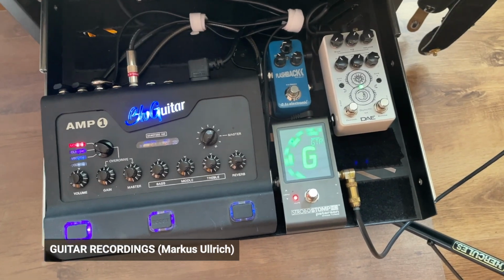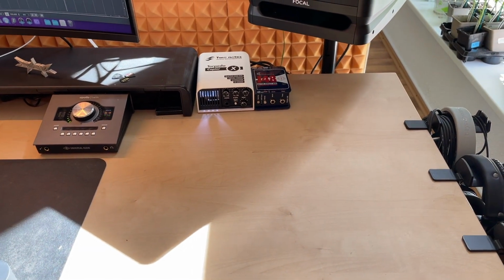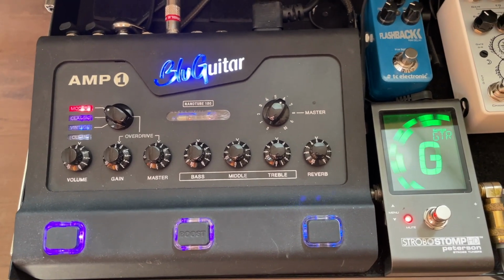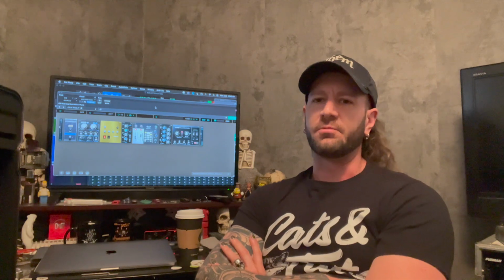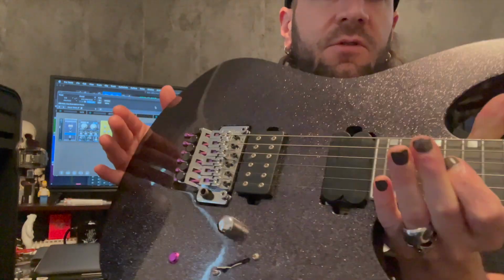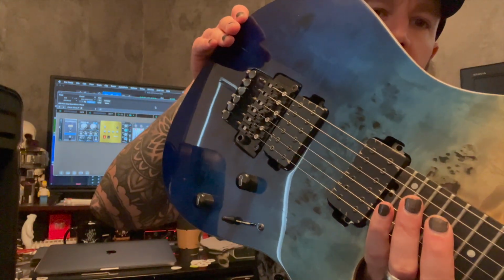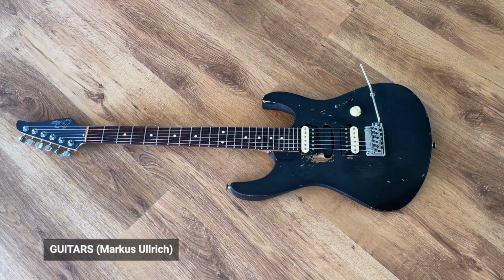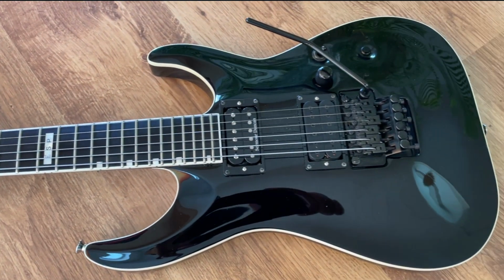Them - "The Making Of Fear City" Chapter II - No Continents Will Divide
The new THEM album "Fear City" is out now!